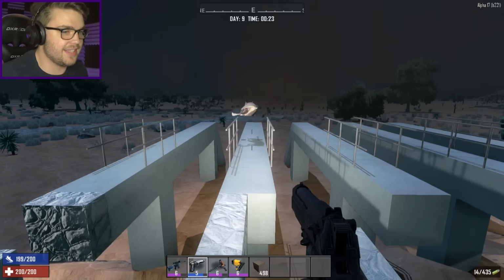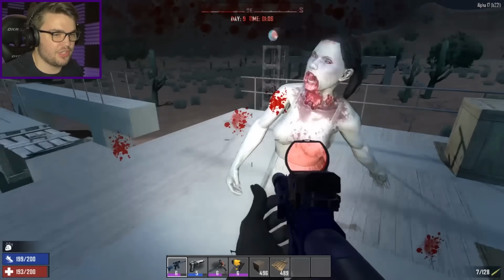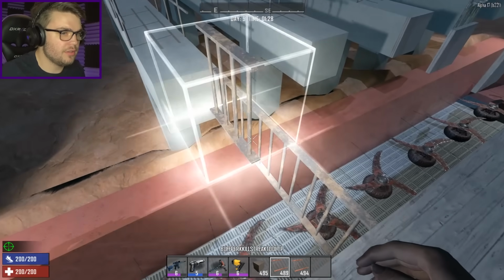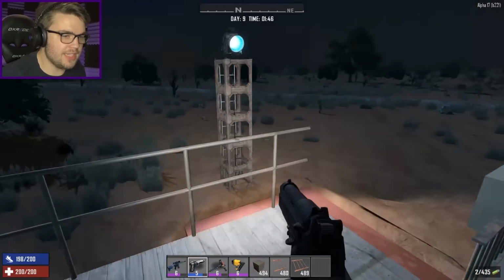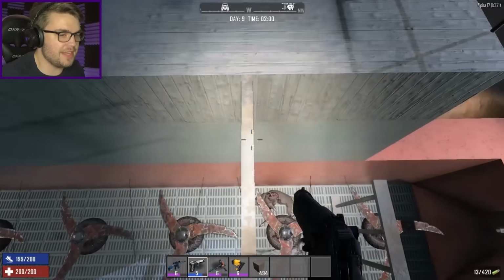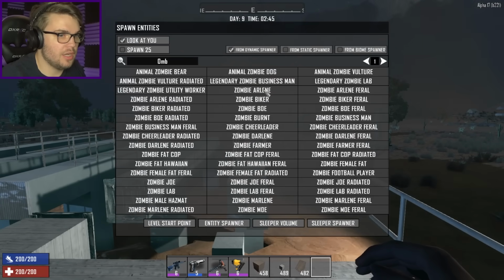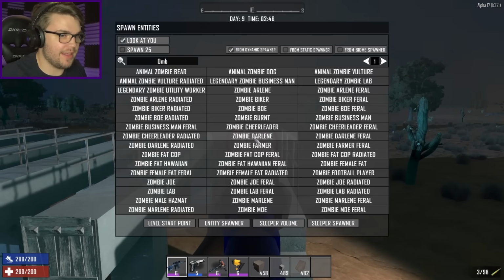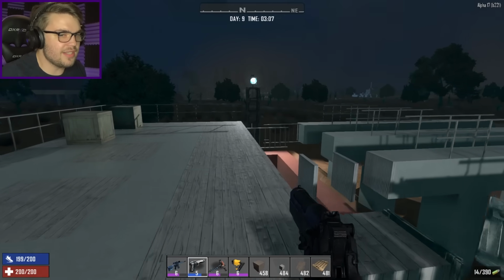EVEN MORE ZOMBIE PATH FINDING and EASY HATCH DRAWBRIDGE HACK in ALPHA 17 | 7 Days to Die (Alpha 17)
Defending against the horde is easier if you know how they think!

With the new B221 update live and running, the zombies have clued on to a lot of things.

Poles aren't an option anymore, they know about that trick!

Plates won't work either... all the old school tricks and tips don't work as they used to.

So what're the new 7 Days to Die Tips and Tricks that will help you survive the worst the horde has to throw at you?

I run the tests to find out.

Iron bars, 1/2 blocks, even 1/8th blocks. There are specialty blocks that the zombies don't know how to deal with.

This is how to make a zombie proof entrance.

Then, the best idea yet. A Zombie-Proof zombie entrance that will keep you safe even in the worst of the night.

Using Hatches and some smarts, this is the HATCH DRAWBRIDGE!

A17 Experimental is out!
We’ve just released Alpha 17 Experimental B197.

7 Days to Die is an open-world game that is a unique combination of first person shooter, survival horror, tower defense, and role-playing games. Play the definitive zombie survival sandbox RPG that came first. Navezgane awaits!

Tell me what you're thinking... everything... your deepest darkest secrets!